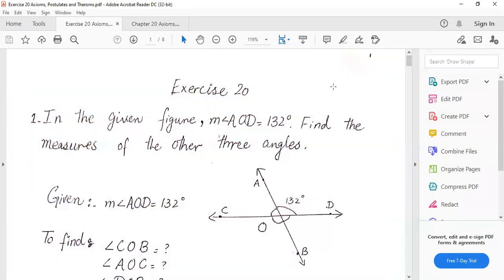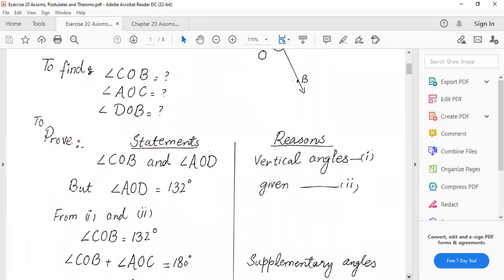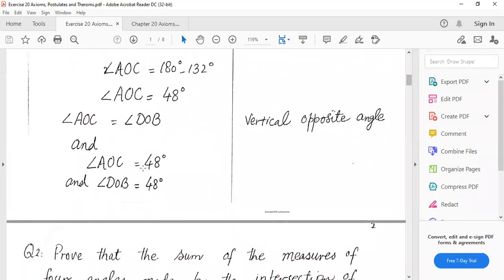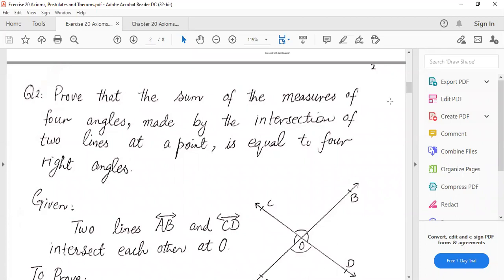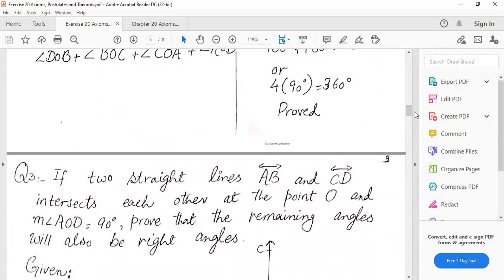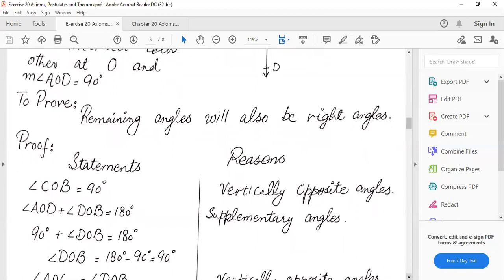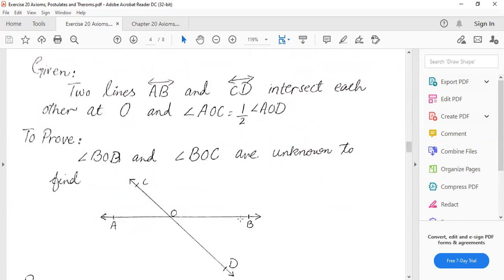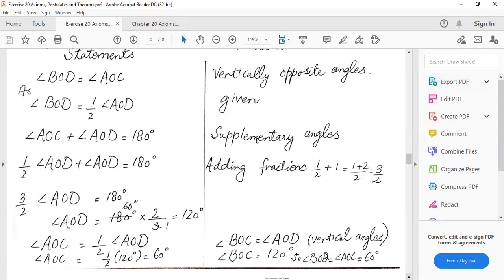Chapter 20: Axioms, Postulates and Propositions solved Exercise 20 Chapter20SolvedExercise20#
Daily Educational Hub Kanwal Saeed